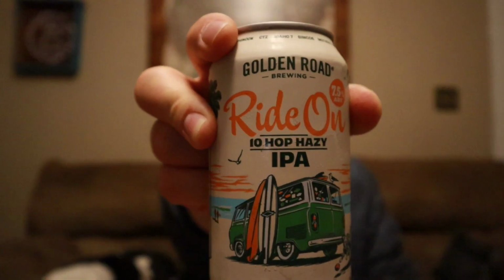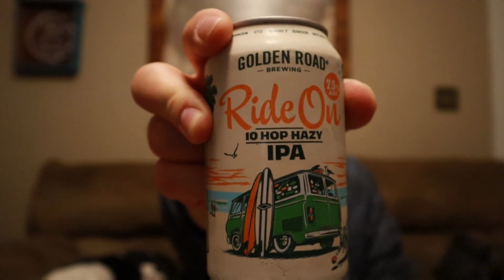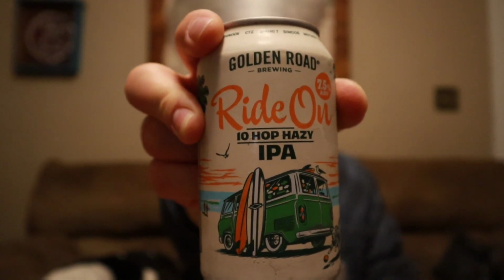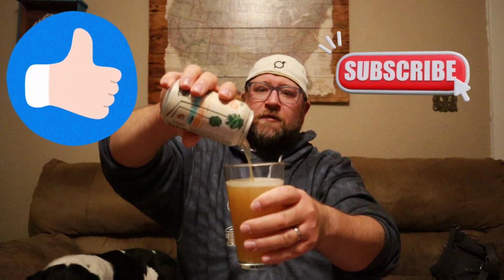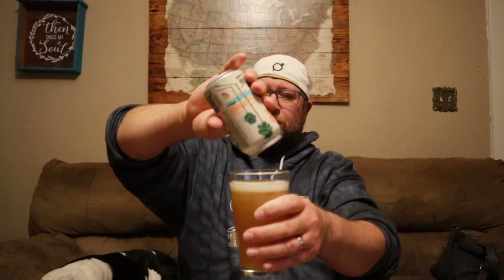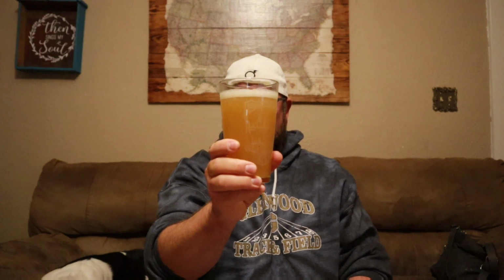Ride On 10 Hop IPA Review// The Malted Gentleman//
Welcome back! Thanks for joining your virtual drinking buddy as I enjoy Ride On 10 Hop IPA by Golden Road Brewing Company out of Los Angeles, CA. Cheers 🍻!

Score: Bach Brandenberg Concerto No. 3 in G (1st Movement) by Wilfred Symphony

Intro and Outro: Abstraction by Tellent Studio